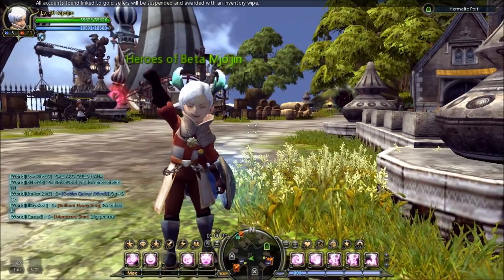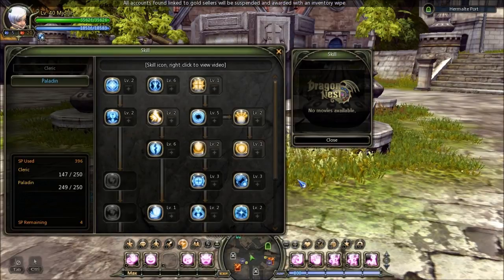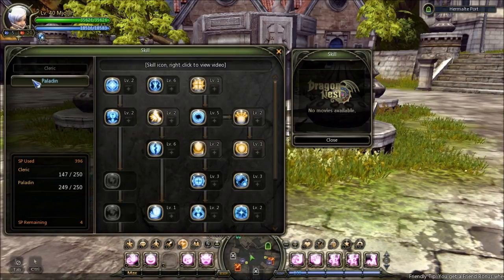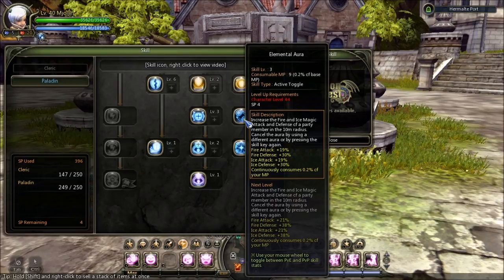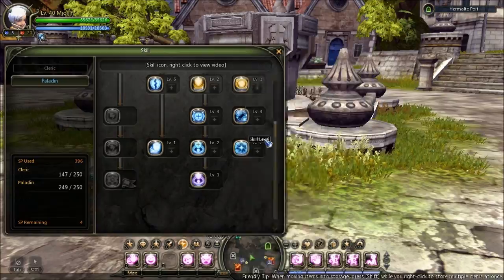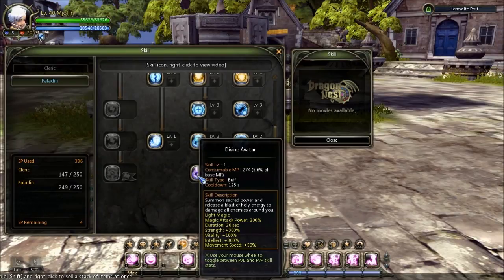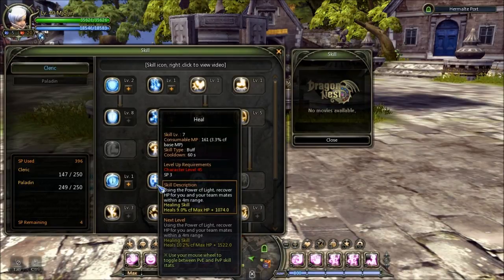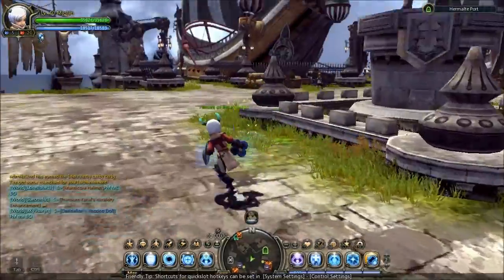This is Serious Abyssness: Paladin Guide - Skill Build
We cover the first aspect of a defensive Paladin, aka. Guardian, which is the Skill Build.